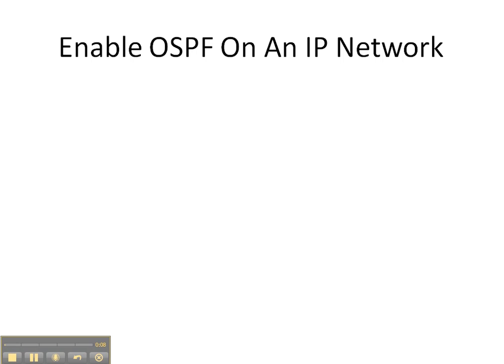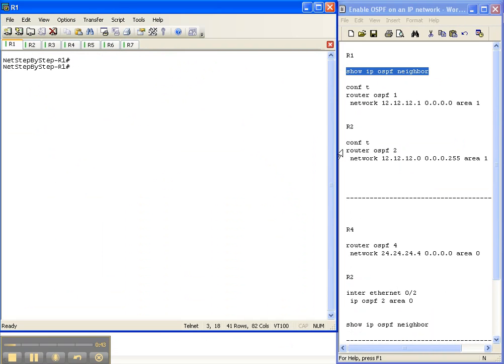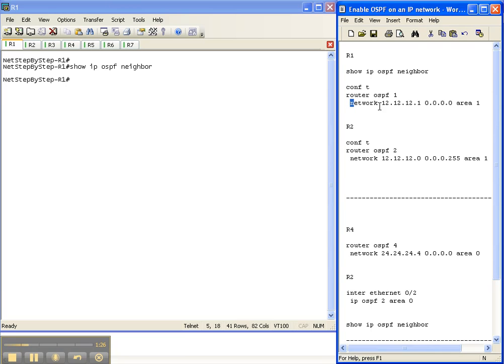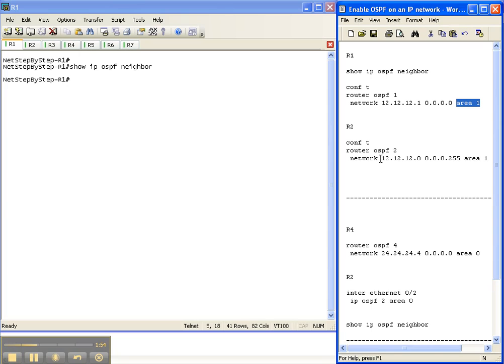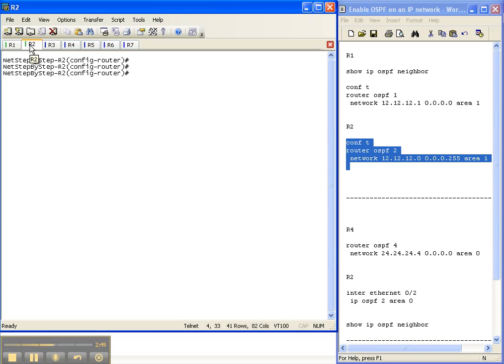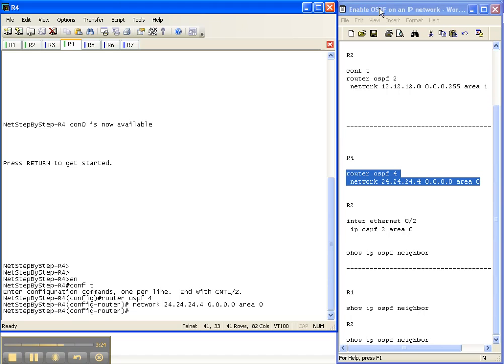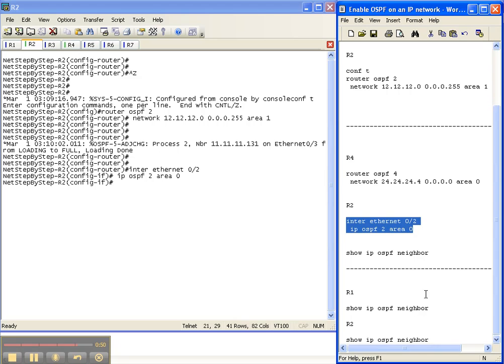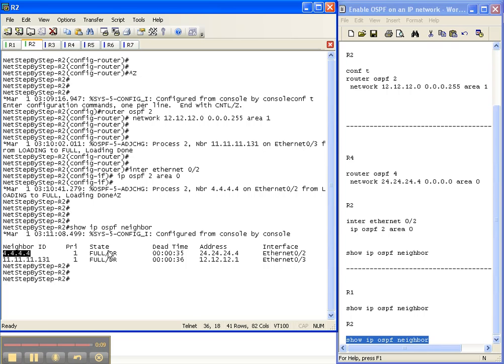OSPF Video Cheat Sheet: Enable OSPF on an IP Network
This training video provides a "step by step" video procedure for enabling OSPF on an IP netowrk.  This video is a 5 - minute sample from the "Basic OSPF" series. The full "Basic OSPF" video Cheat Sheet series is over 2 - hours long, and is part of the full "Basic Series" of 113 videos with almost 10 hours of instruction.